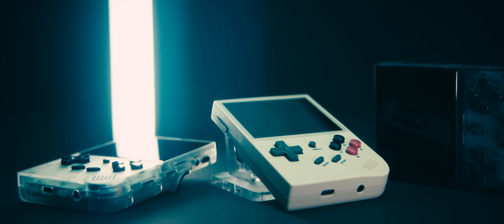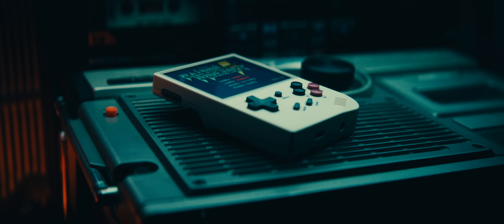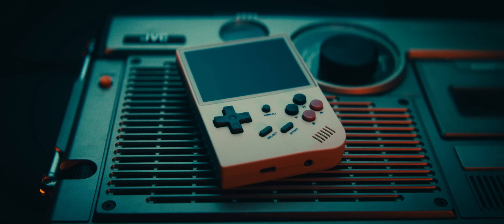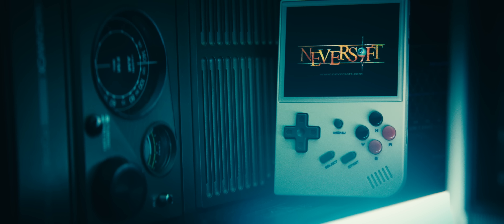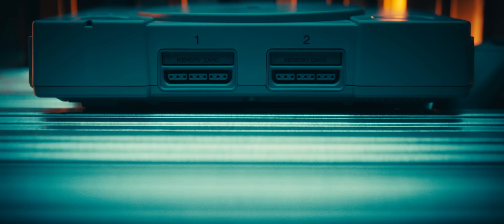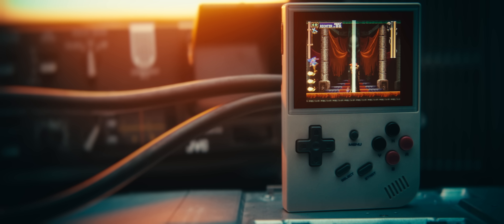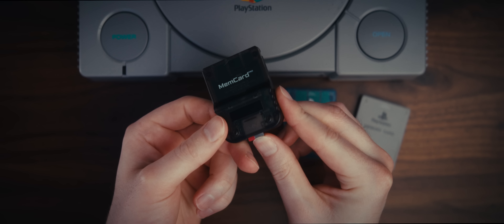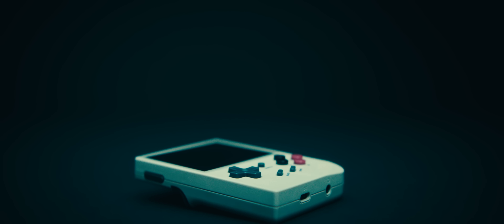The Anbernic RG35XX deserves the hype.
The *Anbernic* *RG35XX* has completely changed my perspective on emulation. For the price, you won't find a better way to emulate all of your favorite games up to the original Sony Playstation.

🔗 *D-Pad Fix*

Gear Used to Make This Video:
🛒 *Camera* : Sony FX3
🛒 *Lens* : SIRUI Venus 50mm Anamorphic
🛒 *Filter* : Tiffen Glimmerglass 1 82mm
🛒 *Key Light* : Aputure Amaran 100x
🛒 *Softbox* : Aputure Light Dome II
🛒 *Secondary Light* : Aputure Amaran P60c
🛒 *Small Lights* : Aputure Amaran MC
🛒 *Light Tubes* : Nanlight Pavotube II 6C
🛒 *Microphone* : Shure SM7B

Table of Contents:
00:00 - Introduction
01:12 - Value Overview | Miyoo Comparisons
02:51 - Design | Hardware
05:46 - Games | Emulation
09:45 - Final Thoughts